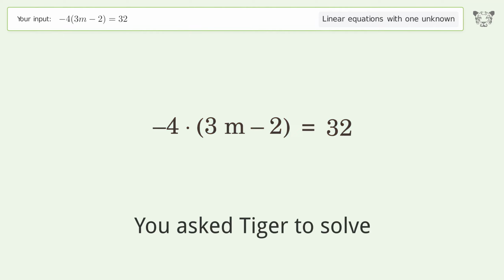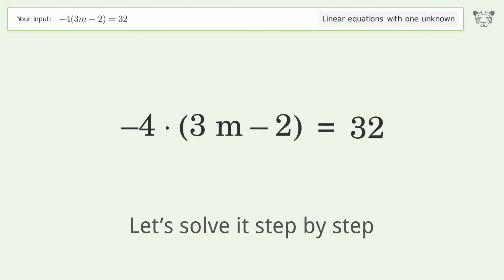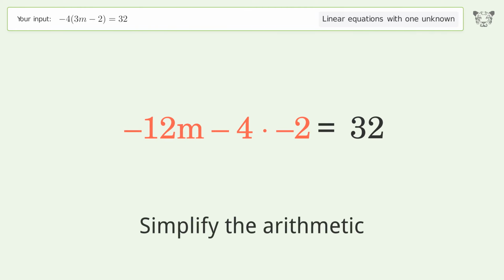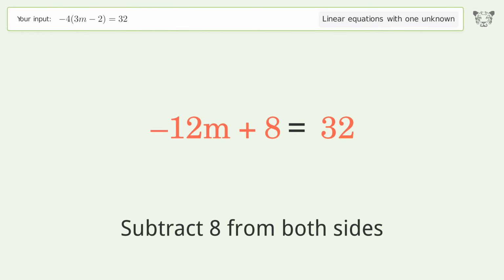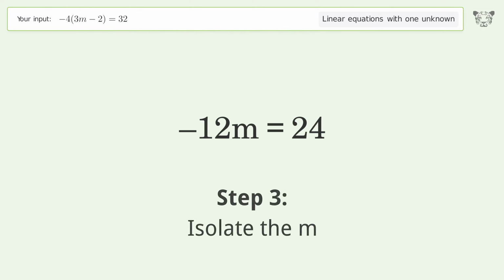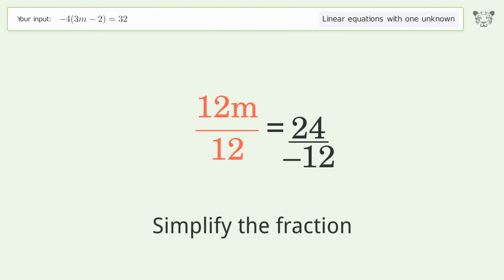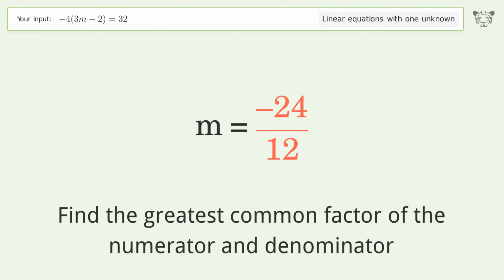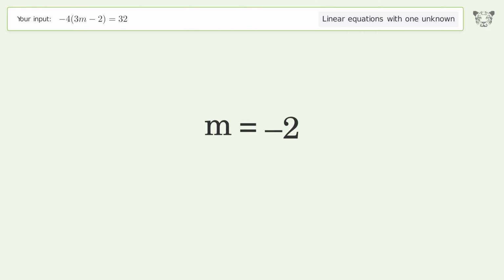Linear equation with one unknown: Solve -4(3m-2)=32 step-by-step solution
Solving -4(3m-2)=32 using the linear equation with one unknown solver

for a step-by-step and more tips and tricks for dealing with linear equations with one unknown.